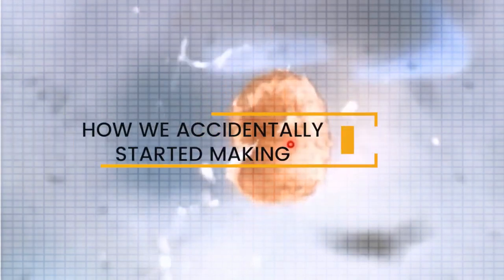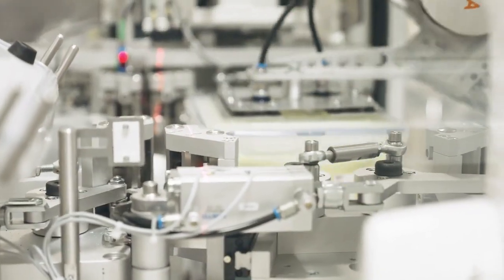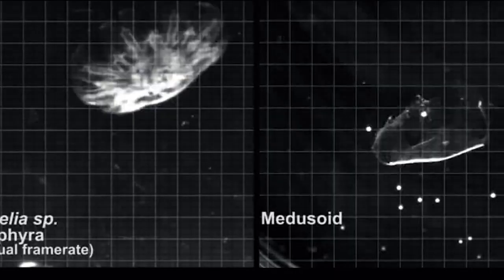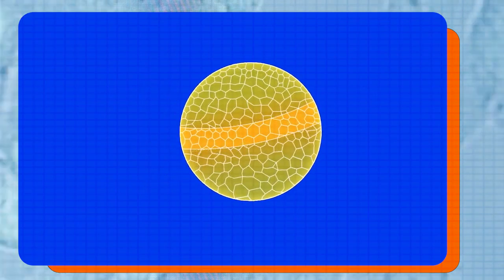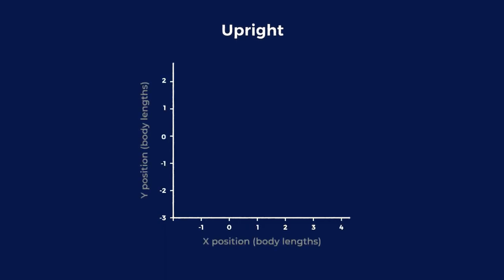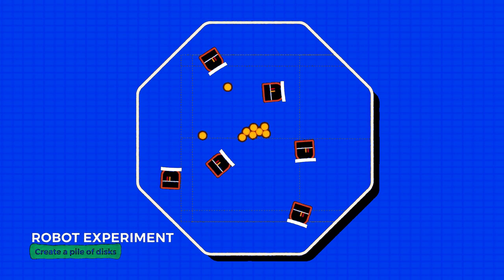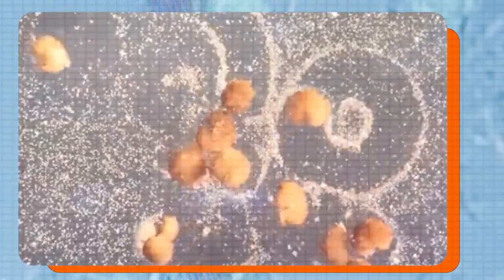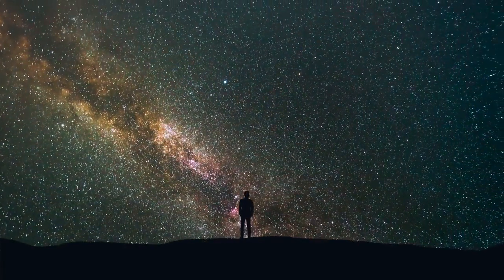How We Accidentally Started Making Infinite Robots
💠 Xenobots are synthetic life forms created by combining frog skin cells and heart cells, designed by computers and built by humans.

These xenobots were originally created for various purposes, including monitoring radioactivity, combating pollution, and potentially curing diseases.

Xenobots started reproducing spontaneously, a phenomenon never observed before in science, raising questions about the nature of life.

Biorobotics is a field that integrates biology with mechanical design, using living tissue like muscle tissue for robots, offering advantages such as flexibility and self-healing.

Xenobots were created by AI-driven design, combining different types of cells to produce robots that can perform specific tasks, such as collecting particles or potentially carrying out medical procedures.